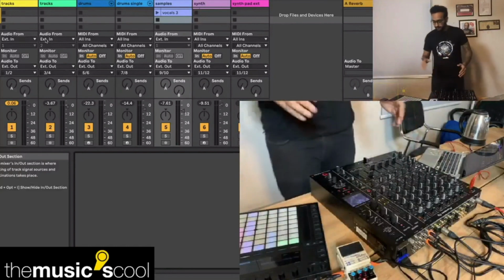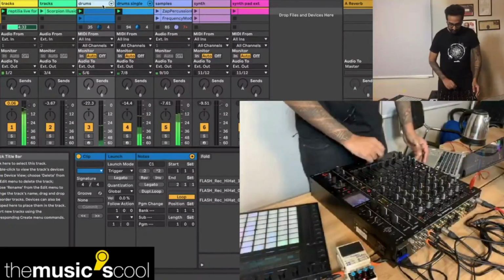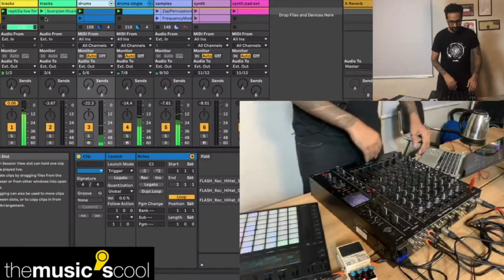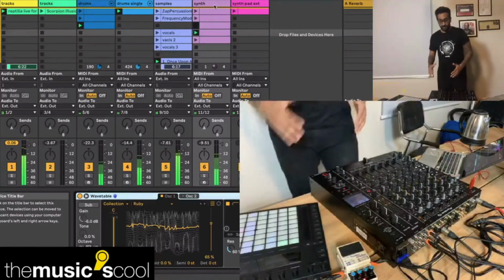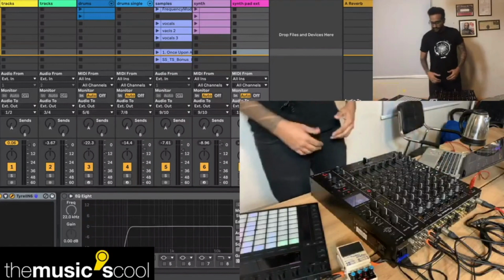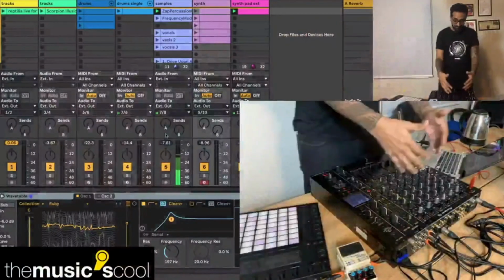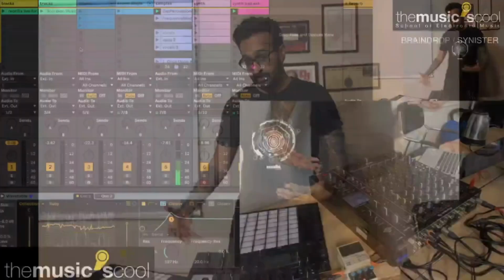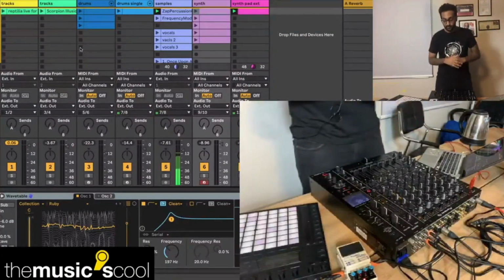PIONEER DJ V10 MIXER AND ABLETON LIVE PERFORMANCE ONLINE WORKSHOP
An overview of how i setup my livesets in Ableton for live performance for (psytrance, techno, ambient) along with the brand new Pioneer V10 mixer.  It has incredible flexibility and excellent in built fx as well and while combined with other external fx and synths , elevates your performance and gives you the edge over others.